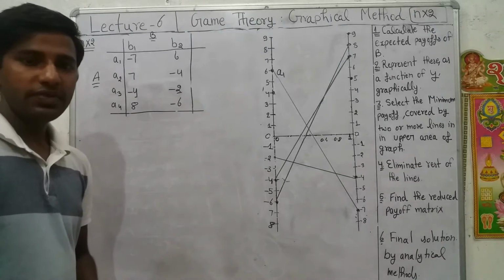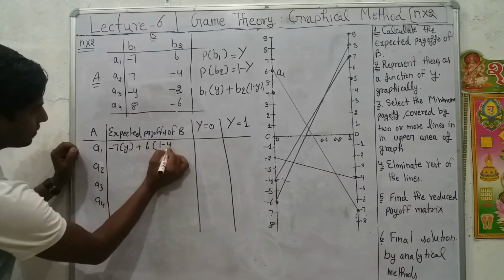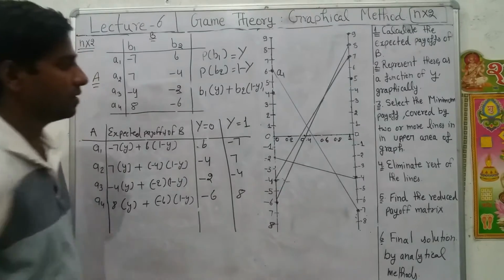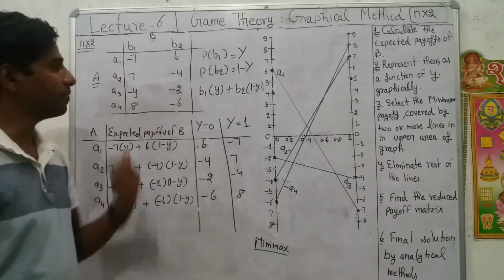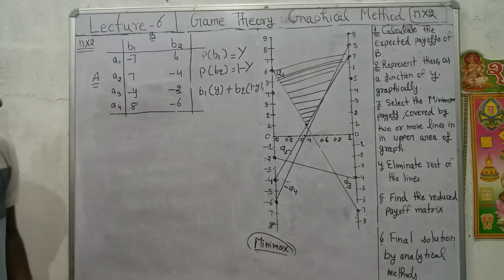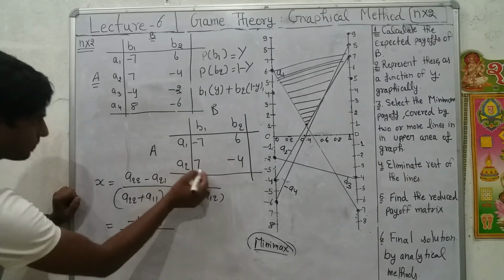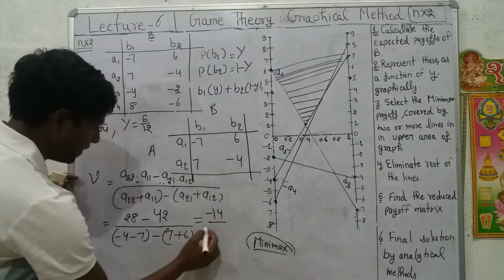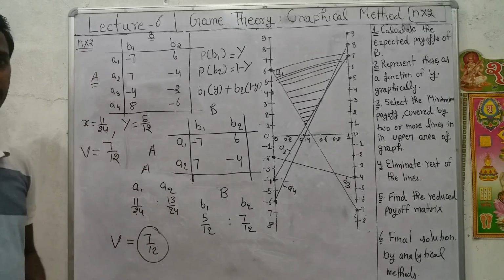Graphical Method for "n by 2" Type Games